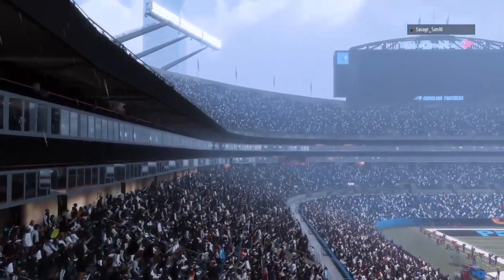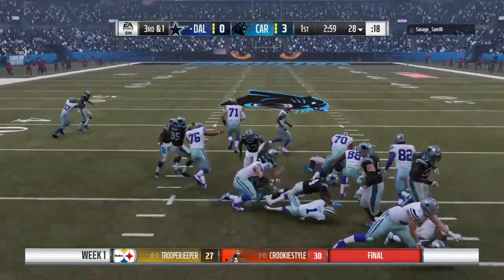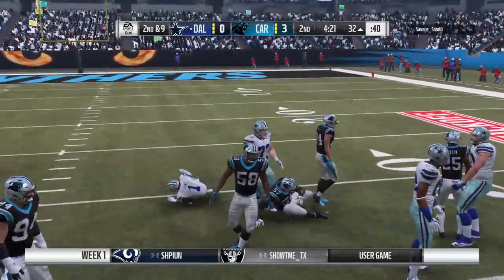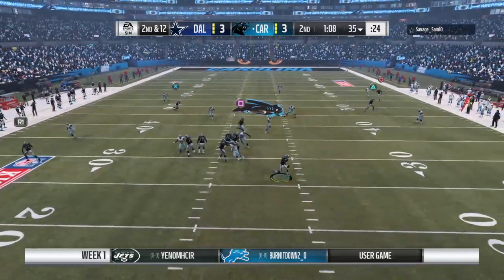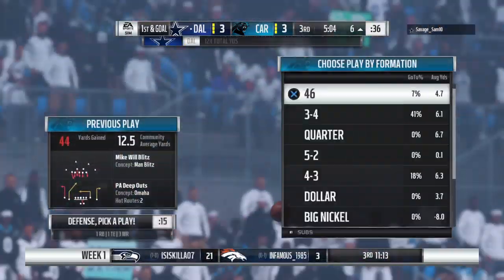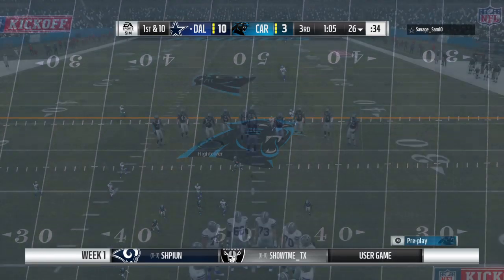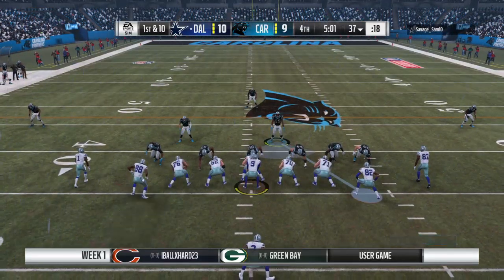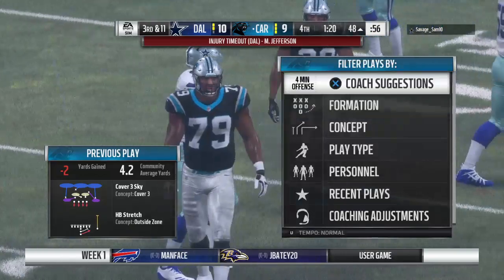Backyard Panthers v Cowboys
This is my channel. You will see all kinds of videos here. Hope you enjoy. If you have any questions, please let me know